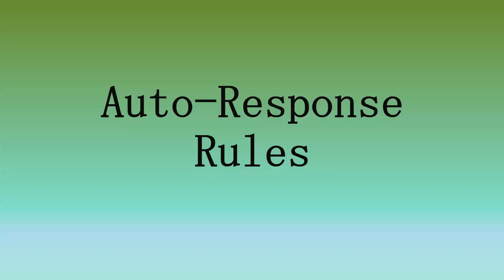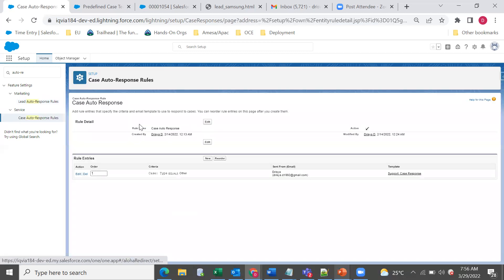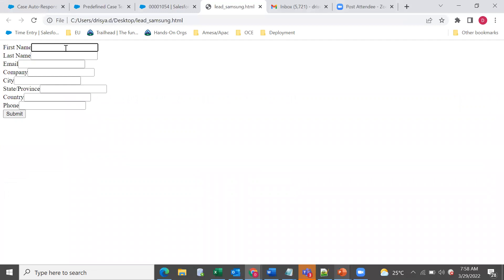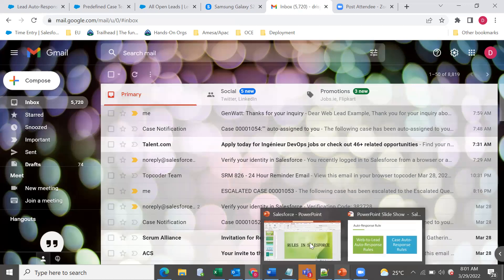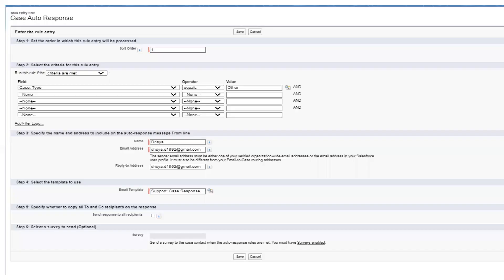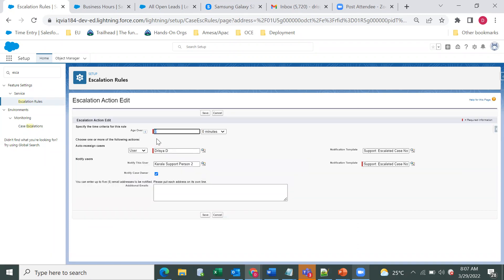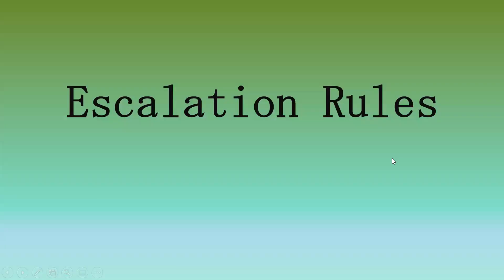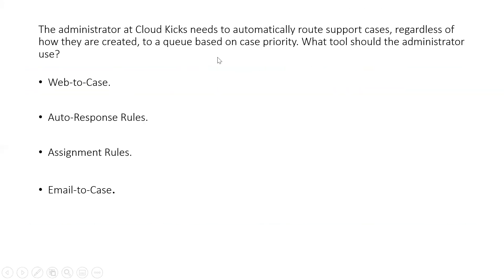Auto response rules in Salesforce